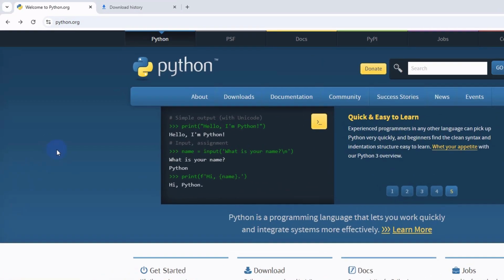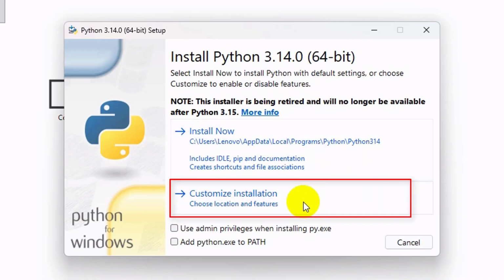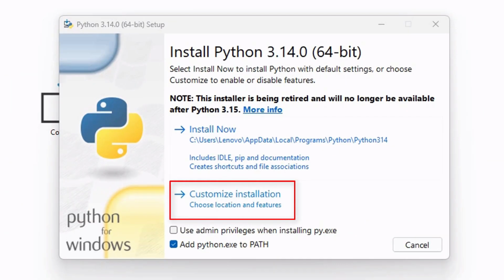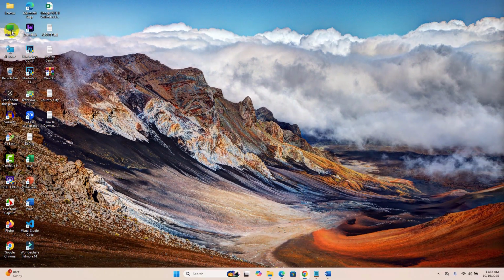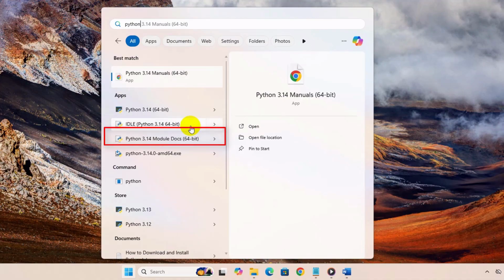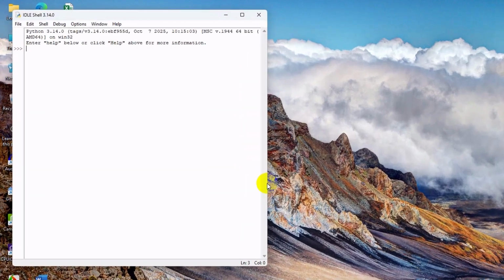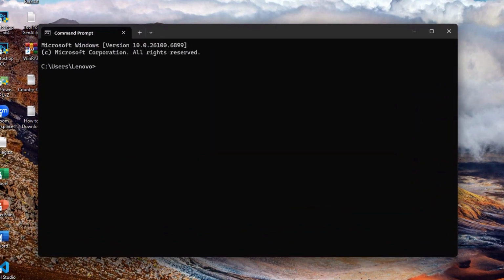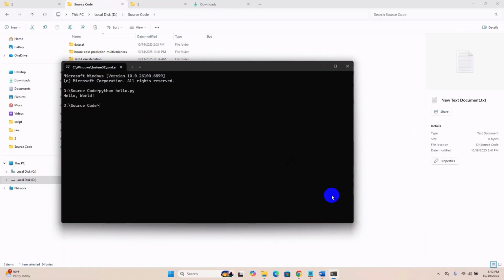Python Installation Tutorial Guide | Download & Setup Python 3.14 on Windows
In this step-by-step video, you’ll learn how to download, install, configure, and verify Python 3.14.0 on Windows 11.
Whether you’re starting your programming journey or setting up a new computer, this tutorial will help you install Python correctly and run your very first Python program successfully.

📌 In this tutorial, you’ll learn:
✅ Difference between Install Now & Customize Installation
✅ How to add Python to PATH automatically
✅ Configure Python Environment Variables
✅ Install and verify pip package manager
✅ Open Python CLI & IDLE
✅ Check Python Module Docs & Manuals
✅ Run your first Python program
✅ Verify Python installation using Command Prompt

💻 Topics Covered:
🔹 Python 3.14 Installation
🔹 Python Setup on Windows 11
🔹 Python PATH Configuration
🔹 pip Installation & Verification
🔹 Python Interactive Shell
🔹 Python IDLE Editor
🔹 Python Environment Variables
🔹 Running Python Programs from CMD

🚀 By the end of this video, you’ll have a fully working Python development environment ready for coding, automation, AI, web development, and more.